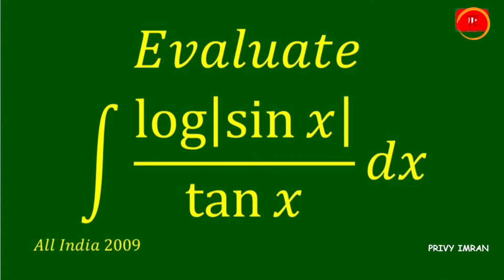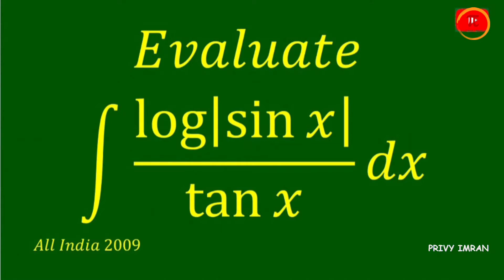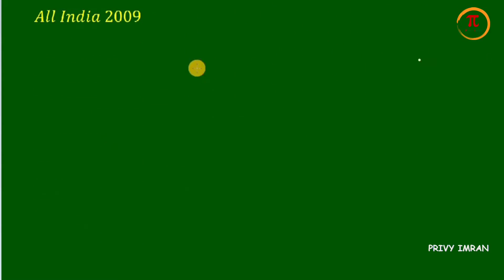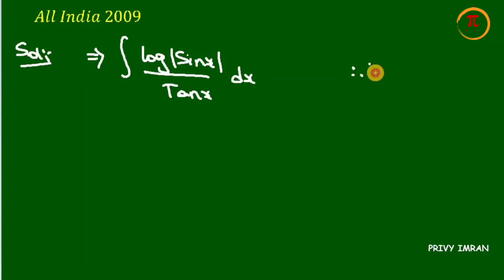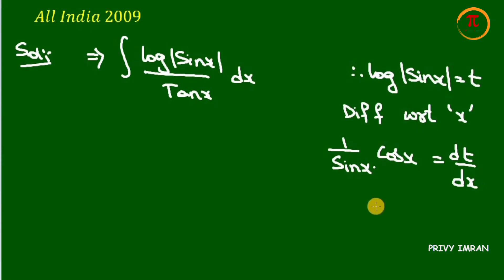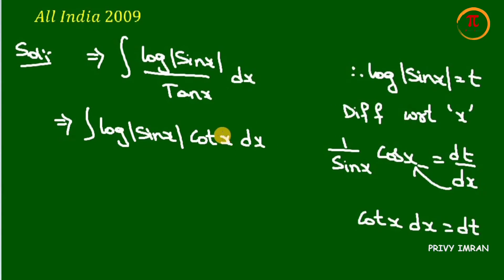Integration of (log|sin x|)/tan x dx | NCERT | CLASS12.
This video explains about, Integration of (log|sin x|)/tan x dx, All India 2009 C.

This question have been adapted from : previous year question paper All India 2009 Compartment exam.